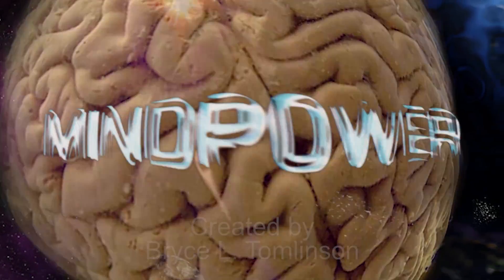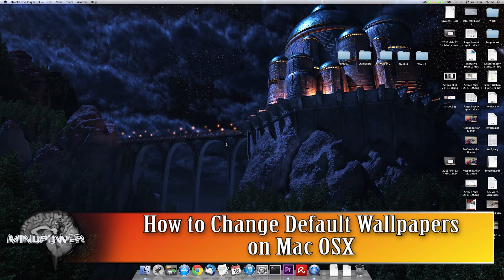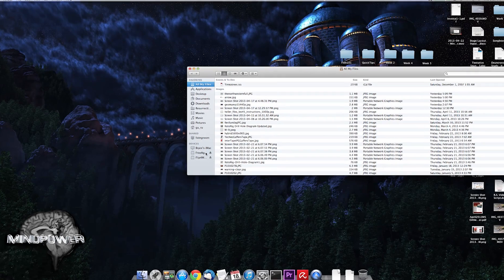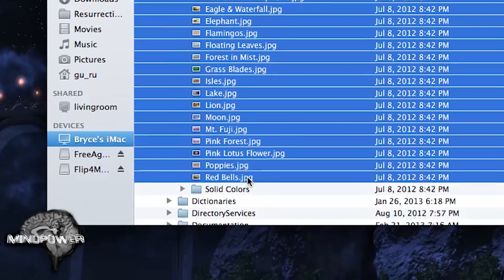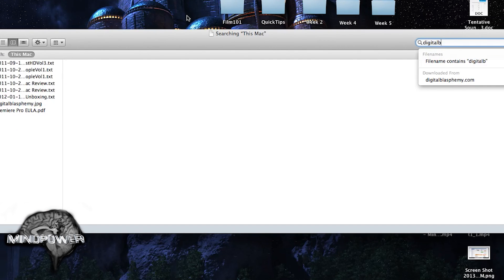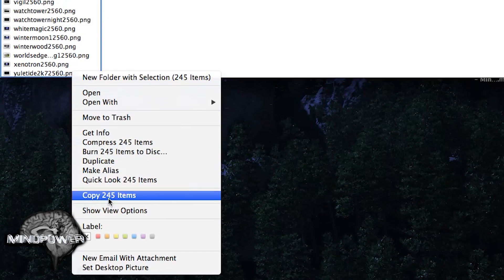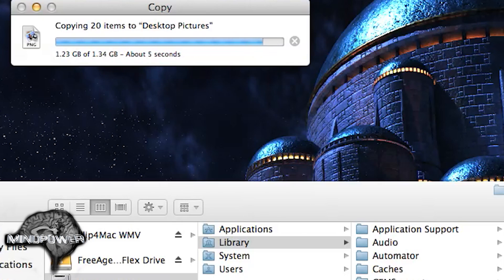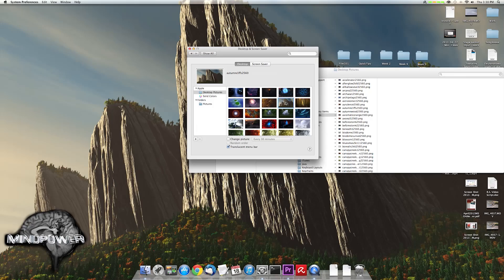How to Install New Default Wallpapers On Mac OSX - MindPower009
Hi there!  Welcome back.   Today I'm showing you how to swap out or change your old default Macintosh wallpapers for new ones, and have them show up in your Desktop settings for you to select anytime.

Wallpapers used with written permission via Commercial License by Ryan Bliss

Skype:  skype:brobryce